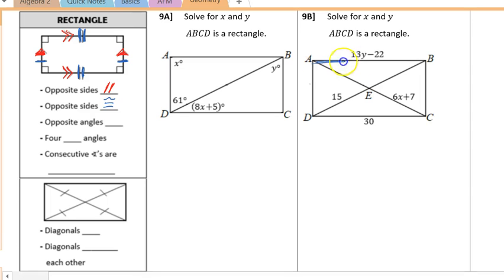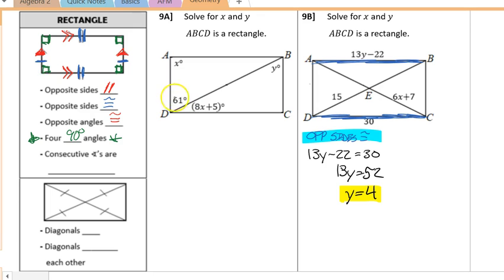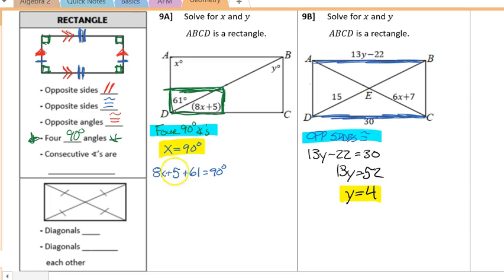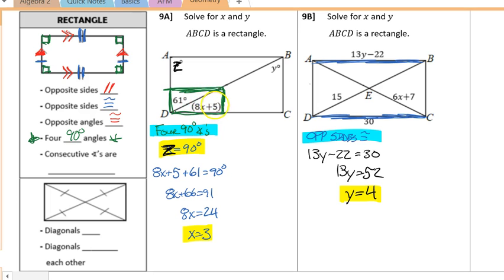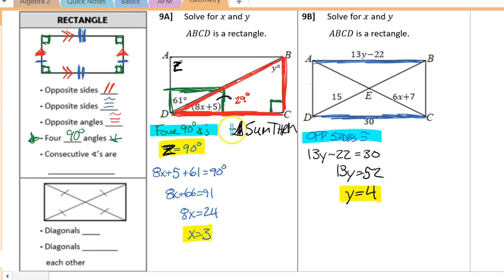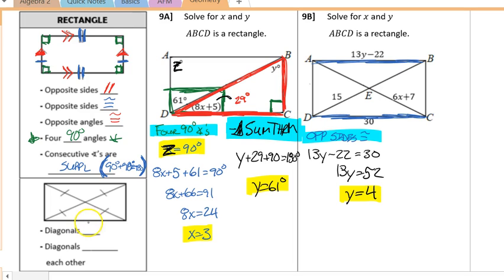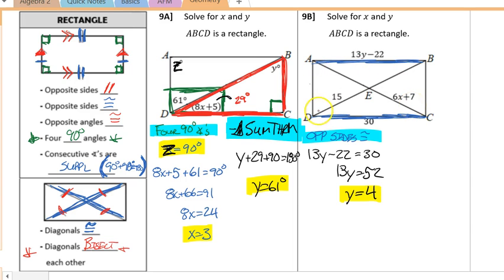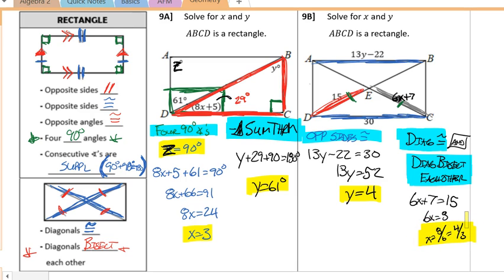U8 Retake Practice 9A-9B Rectangle